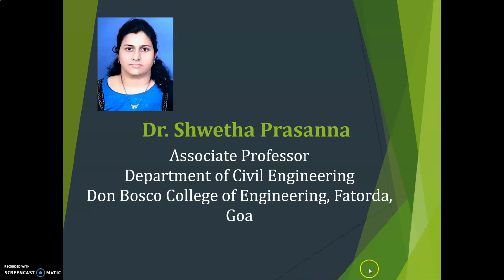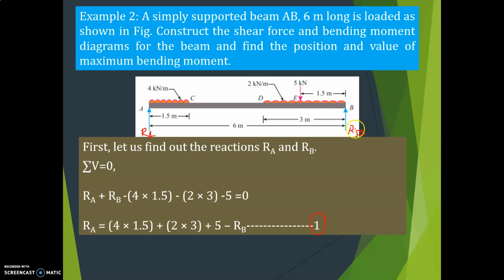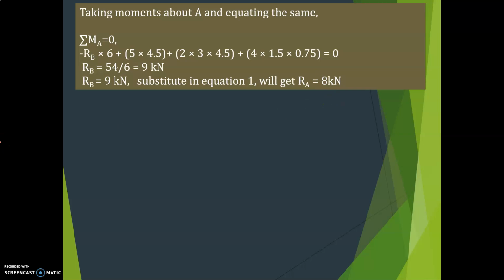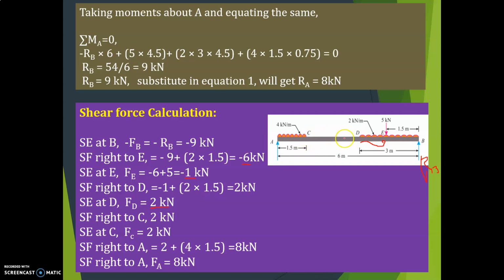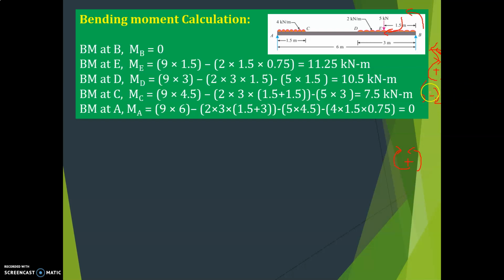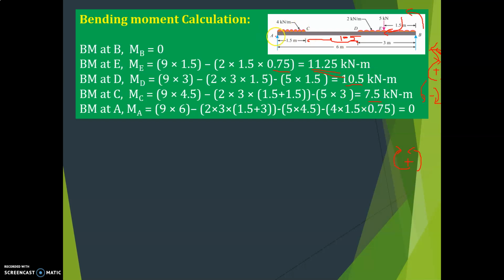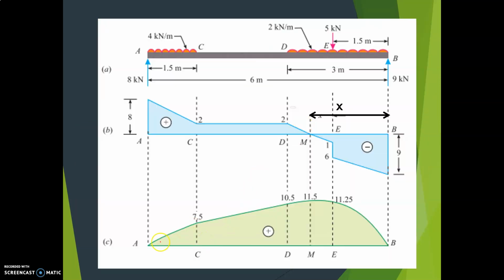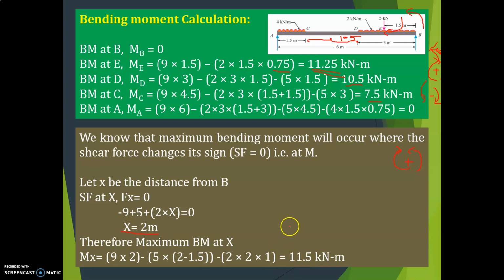Unit 2- Lecture 11- Dr Shwetha Prasanna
Unit-II(Shear Force and Bending Moment in beams-Simply supported)